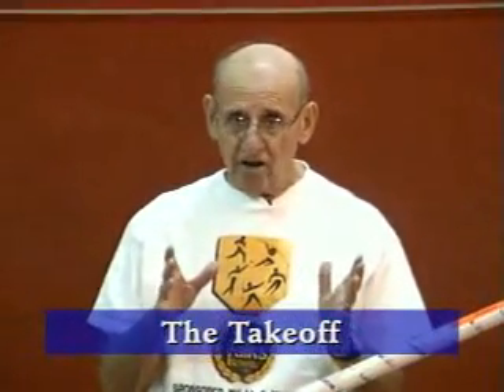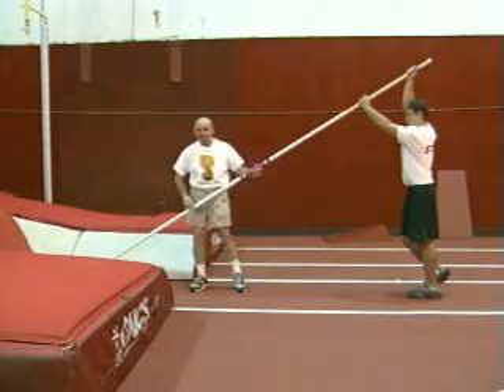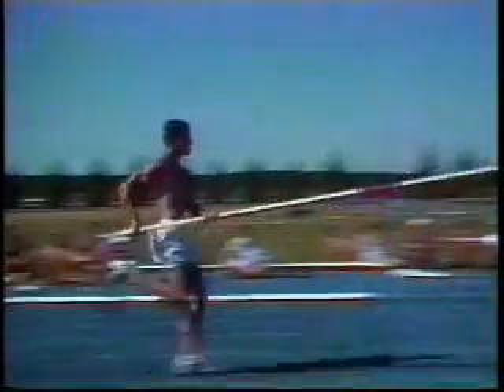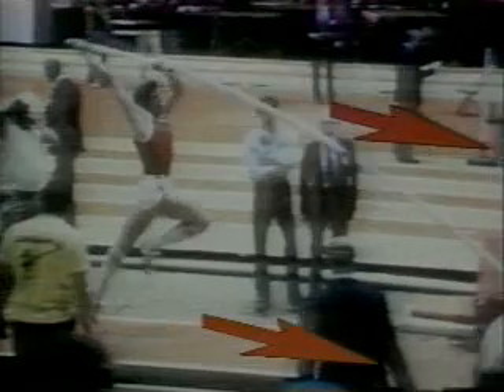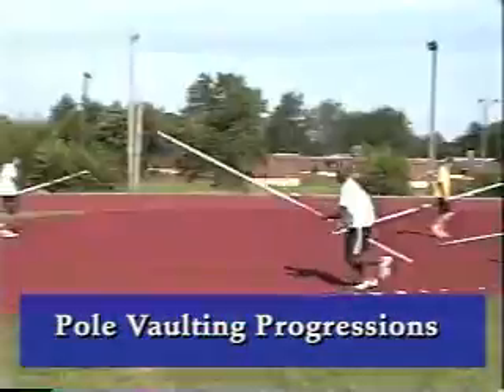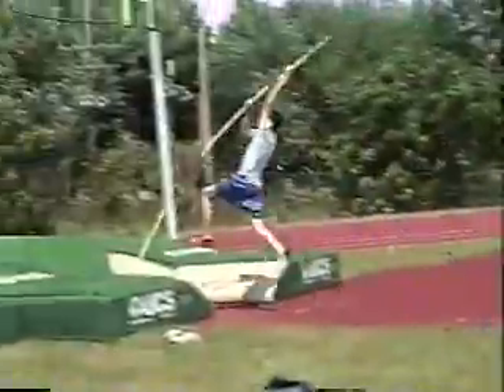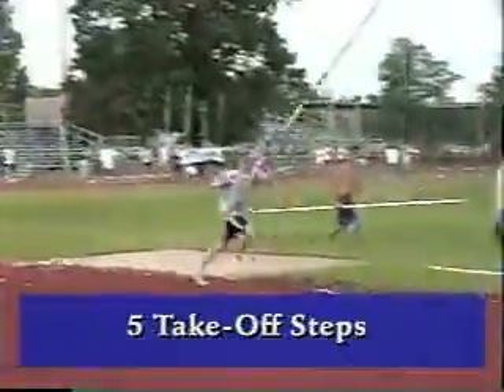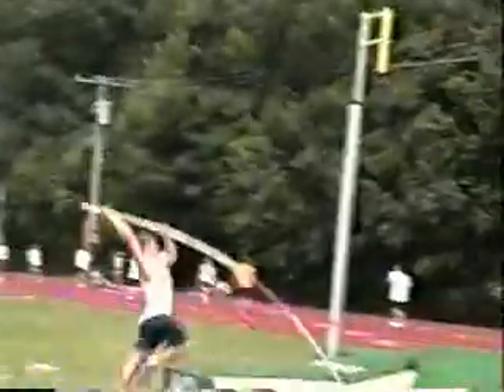Pole Vault 4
Pole vaulting video #4